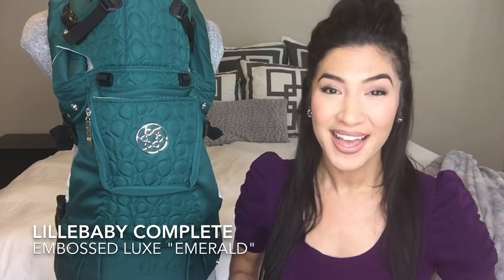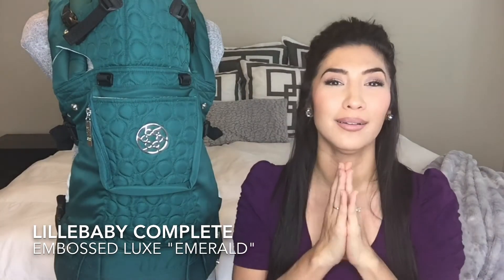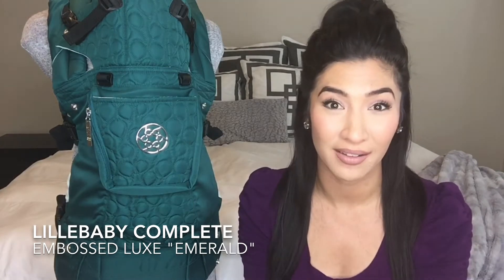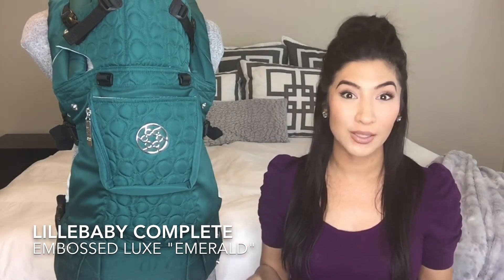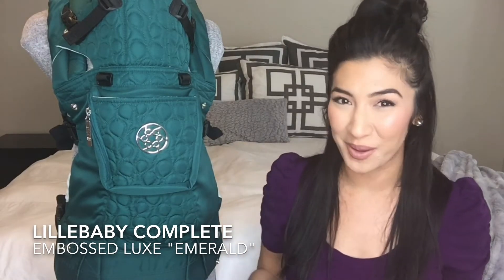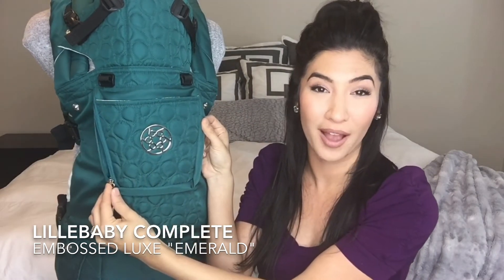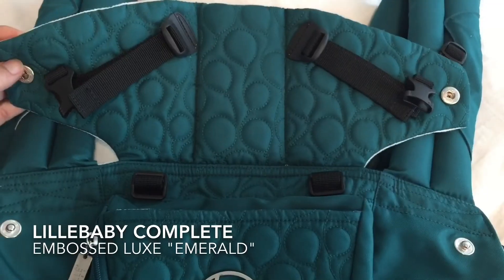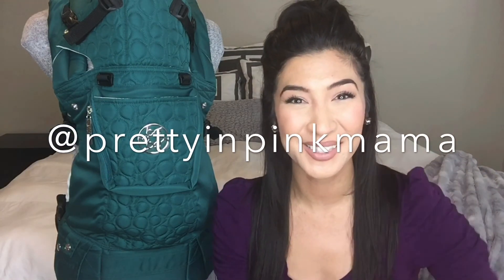LILLEbaby COMPLETE Embossed LUXE Emerald Review!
THE MOST GORGEOUS EMERALD COLORED BABY CARRIER!! WATCH this video for a comprehensive review on the LILLEbaby COMPLETE Embossed LUXE. I so value and appreciate every sale!)

Timeless and sophisticated, the Embossed collection is as comfortable as it is stunning. Featuring our ultra-soft, light and highly breathable microcloth with embossed designer detailing, and suedecloth to wrap you and your baby in pure luxury. The padding is left out to make it super lightweight for effortless babywearing.The LÍLLÉbaby COMPLETE baby carriers combines more carrying positions, lasts longer, and includes more features than any other baby carrier. The Embossed line features a soft, breathable microcloth and is lined in suidecloth.
citrusembossed

1. SIX ERGONOMIC CARRYING POSITIONS – Includes every carrying positon without the need for an infant insert: Front-fetal, Front-infant, Front-outward, Front- toddler, Hip and Back carry. The COMPLETE grows with your child through all the baby wearing years, from 7 lbs to 45 lbs. The patented cupped seat adjusts to keep baby ergonomically seated in all six carry positions through every development stage.

2. LUMBAR SUPPORT – Increases comfort, maintains healthy posture and alignment, and prevents lower back strain. Combined with an extra sturdy waist belt to maximize parent's comfort.

3. TWO-WAY STRAP NEW! – Enable wearer to carry "backpack style" or with straps crossed in the back. Dual adjustment buckles simplify breastfeeding and adjusting straps on the go.

4. SLEEPING HOOD– Features dual adjustment points to provide tailored support for baby's head while sleeping, sun protection while exploring, and privacy while nursing. Removable.

5. EXTRA TALL, EXTENDABLE TORSO – So comfortable your baby will fall asleep. Provides extra neck and back support and keeps taller babies secure in the carrier. The adjustable width gently cradles baby's head. Elastic straps provide support while allowing for movement and easy adjustment.

6. POCKETS NEW! - Large zippered storage pocket, plus easy-reach pocket for storing hood and essentials.

7. WIDE, PADDED SHOULDER STRAPS & WAIST BELT - Evenly distribute baby's weight
for maximized comfort.